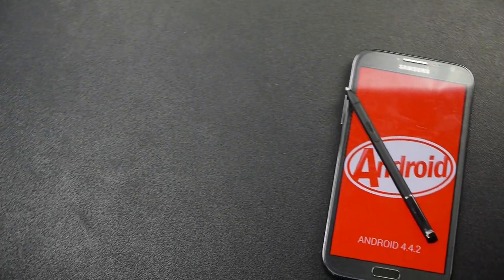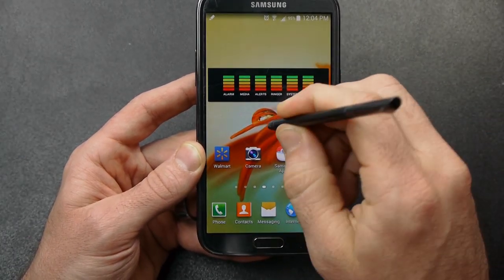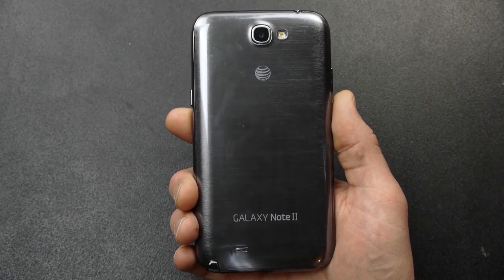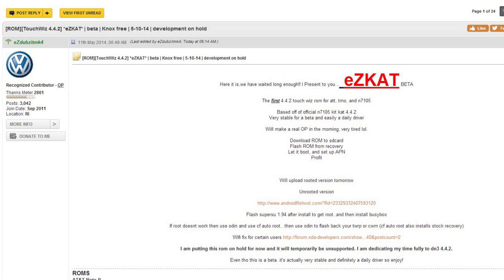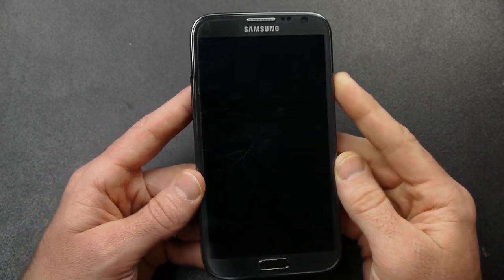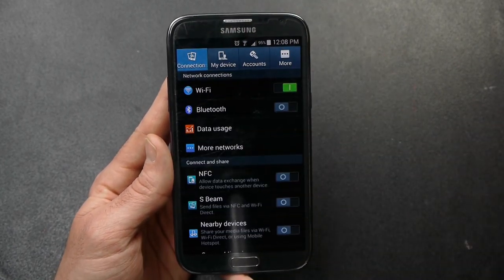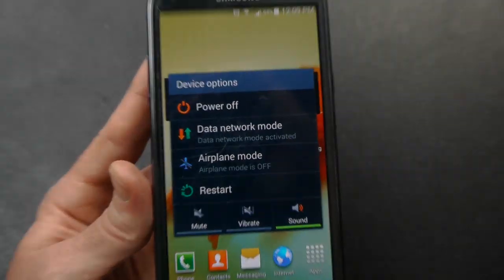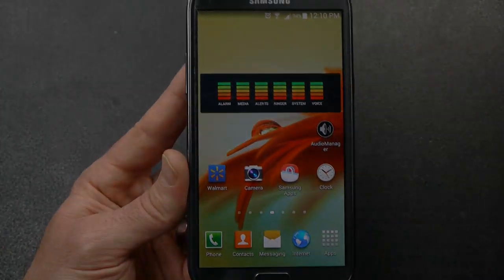Quick Look: Android 4.4.2 KitKat Touchwiz Note2 AT&T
Quick Look at 4.4.2 Touchwiz running on my Galaxy Note 2 AT&T i317